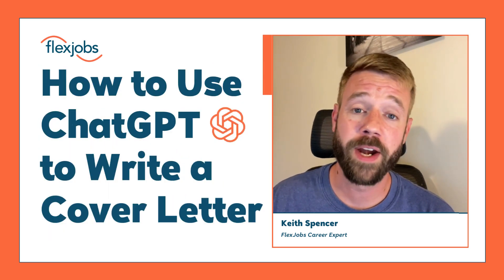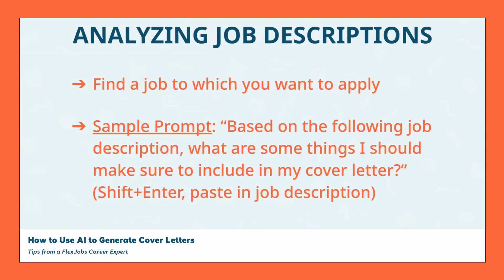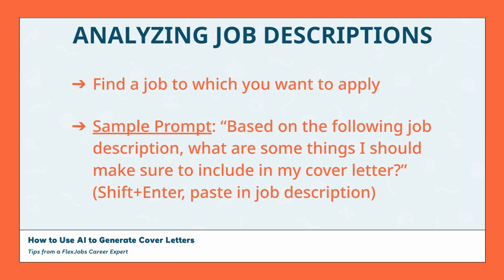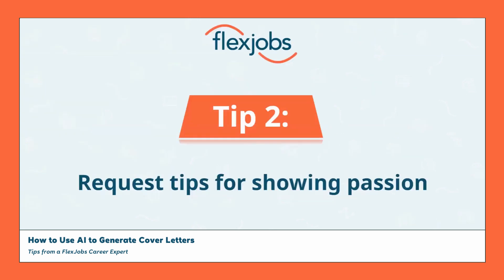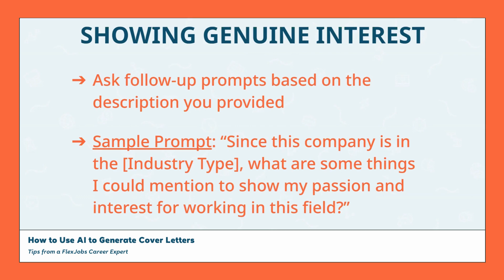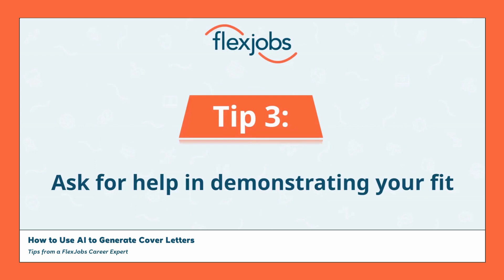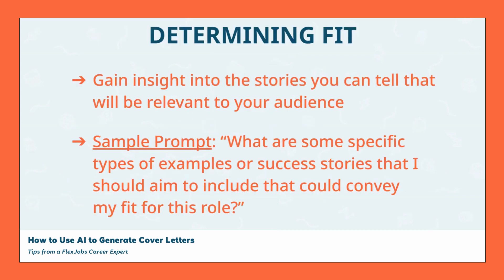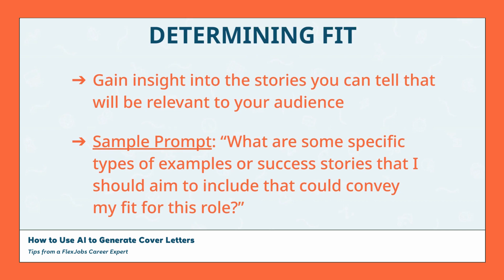How to Use ChatGPT to Write a Cover Letter: Tips from a Career Expert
The FlexJobs Career Experts stay up to date on the latest job search trends and in this video, Keith will walk you through using ChatGPT to help you write your cover letter for your next job application. Keith shares the prompts to use with your favorite AI software that can help you analyze job descriptions in order to write the introduction, body, and conclusion of your cover letter. He also shares ways ChatGPT can help you better communicate your passion for the job and show genuine interest that applies to you and your experience. Watch the video above to get sample prompts from Keith.

Here's a helpful guide on writing a cover letter that lands you an interview

12 Ways to Improve Your Cover Letter and Make It Stand Out

The Top 100 Companies to Watch for Remote Jobs in 2023

FlexJobs is the longtime leader in helping job seekers find the highest-quality remote, work-from-home, hybrid, and flexible jobs. You can sign up for premium-level access to our database of hand-screened job listings, as well as job search and career webinars, and many other great resources! Learn today how FlexJobs can empower your job search!